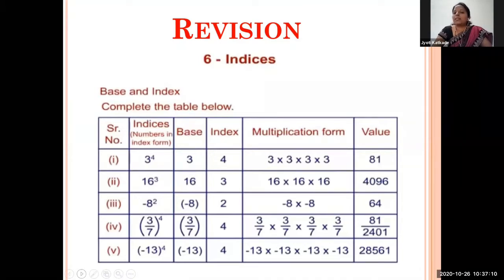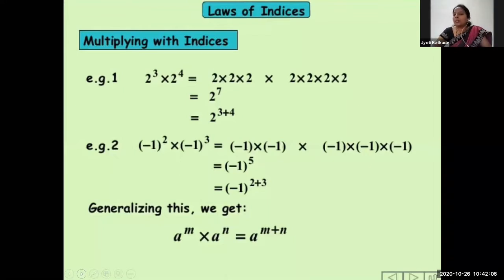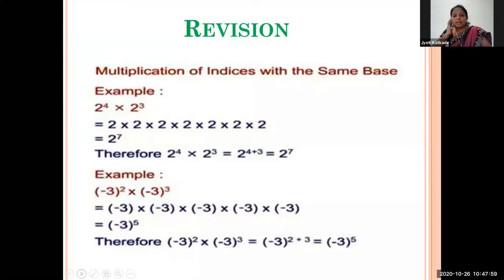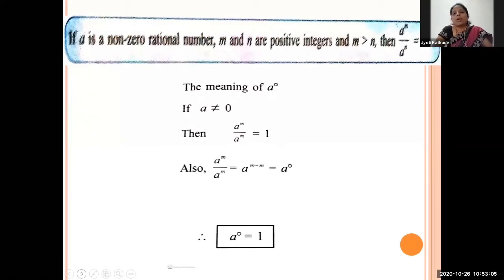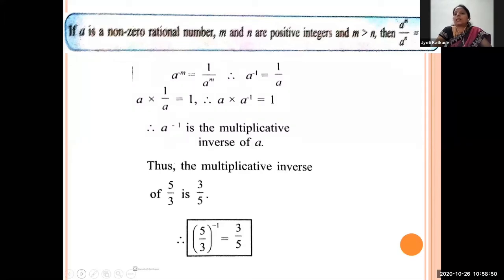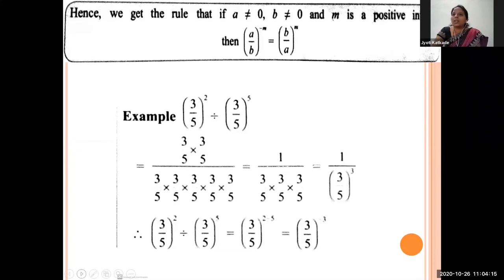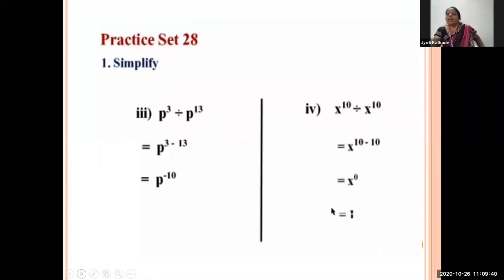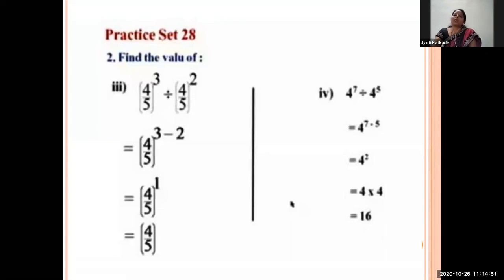Standard 7 Maths Indices part 3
Lecture Topic: Indices Part 3
Teacher: Jyoti Katkade